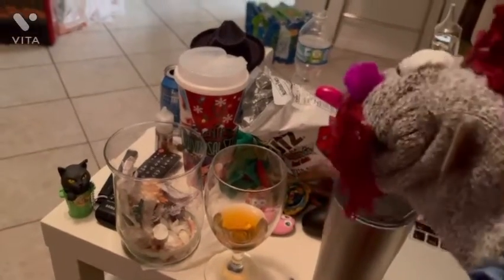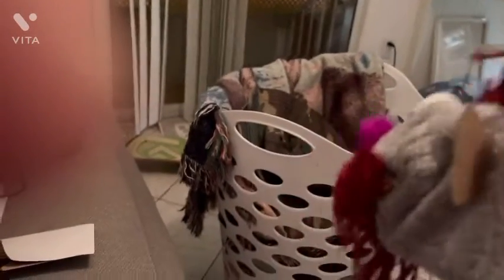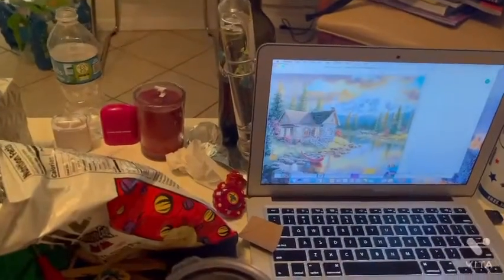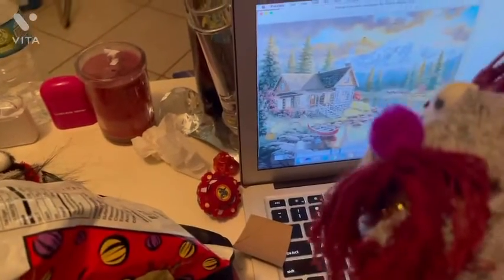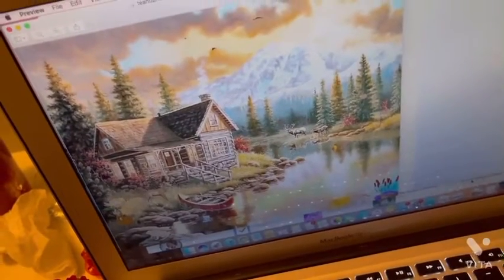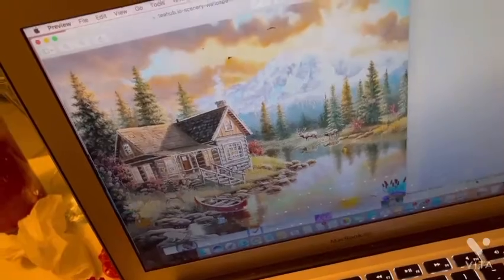Estero presents bob sock puppet ross in part 2 of the first video in paint it or break it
Now when manic finally went back to sleep it’s was safe for bob sock ross to start painting again after coming out of hiding the show must go on but will manic stay asleep long enough for bob sock ross to finish his scenic painting a spilt cup of oderless paint thinner later watch and find out in this epic follow up to the first video bob sock ross part 2 in paint it or break it

Signed,
  James dean. Estero presents productions inc ..